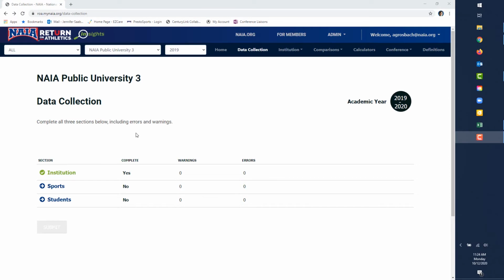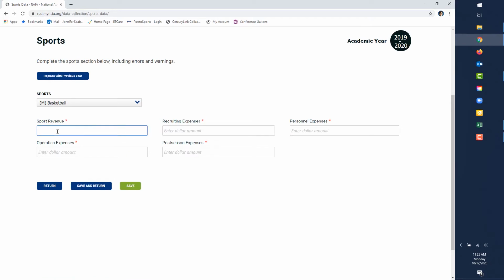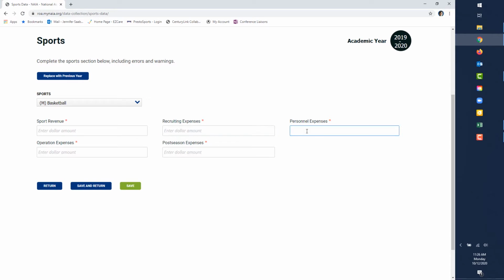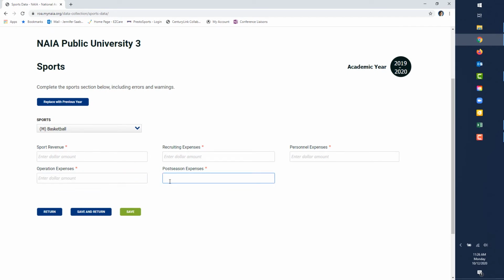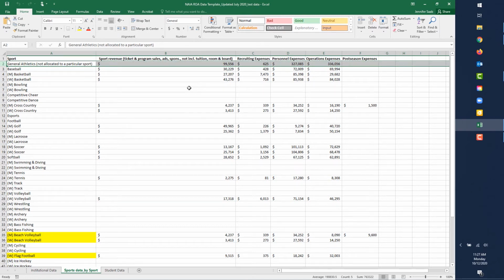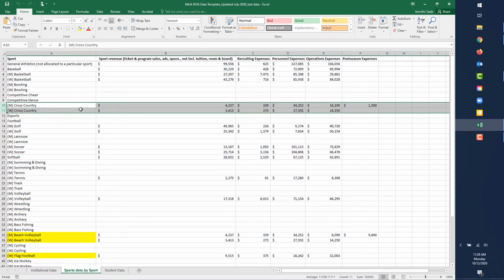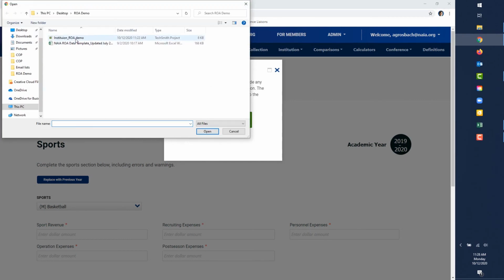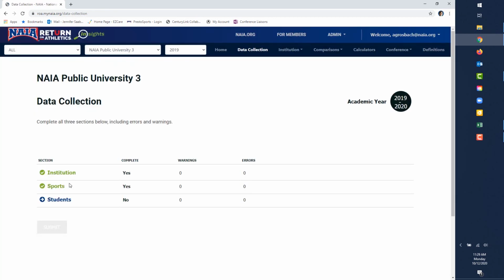Return on Athletics ® - Insights Data Submission Demo. SECTION 2: Sports